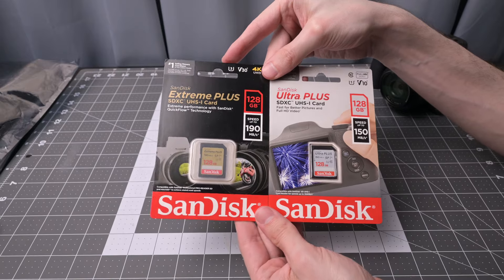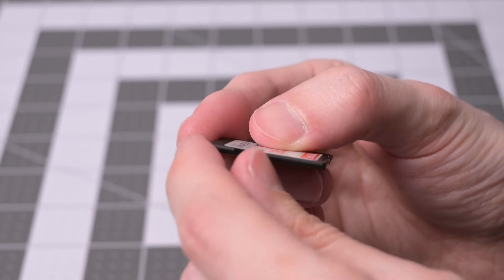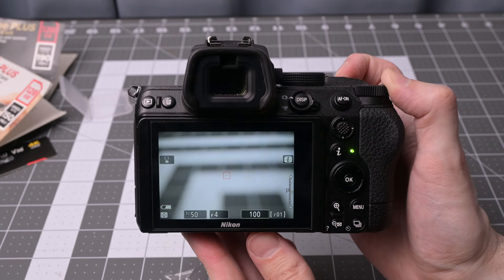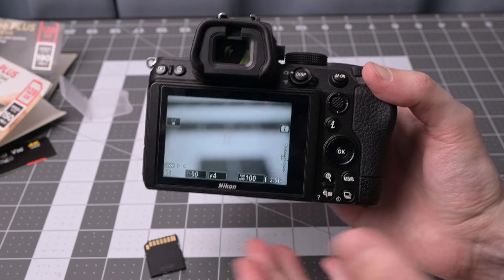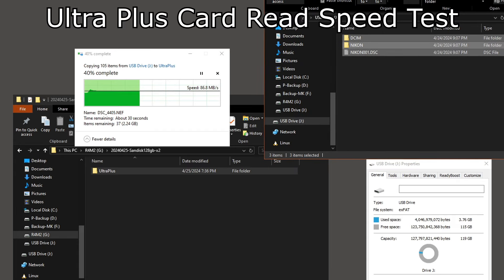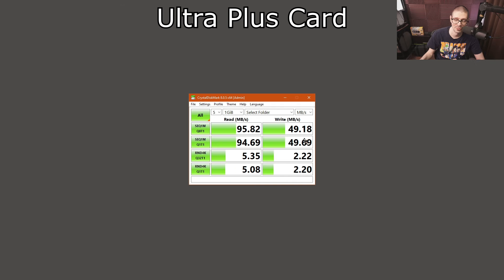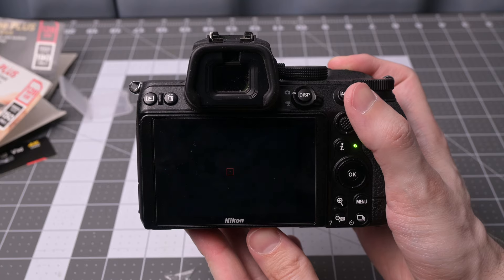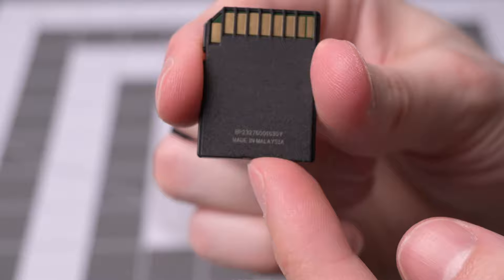Is there really a difference in a higher priced UHS-I SD card?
I open and test out a Sandisk Ultra PLUS 128 GB SD card and compare it to a SanDisk Extreme PLUS of the same size. Tests include using them with a Nikon Z5 camera, copying files back and forth with a PC, and using the Crystal Disk Mark utility. Is there a reason to justify the cost difference when they both follow the same inherent UHS-I specification using standard equipment? I purchased these from my local Best Buy so I expect them to be legitimate.